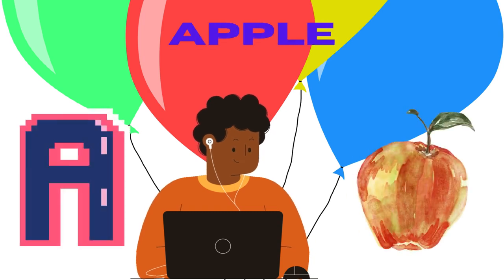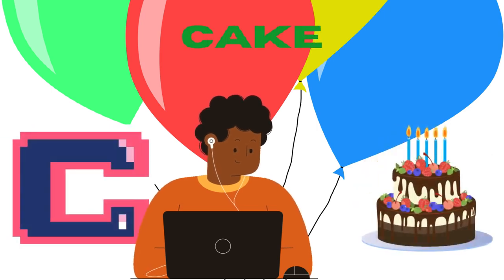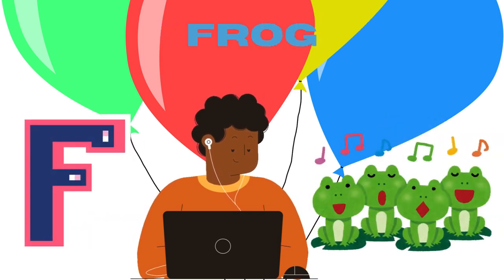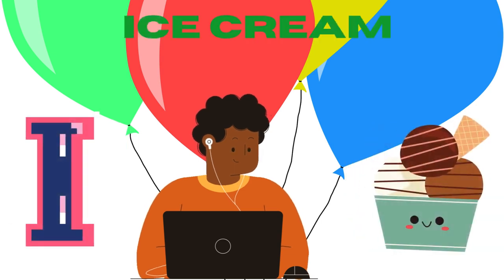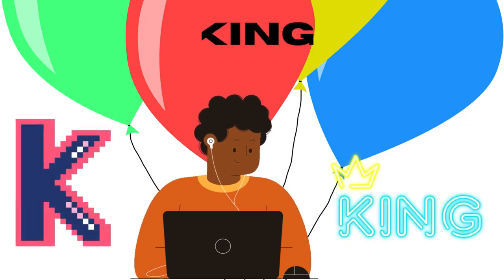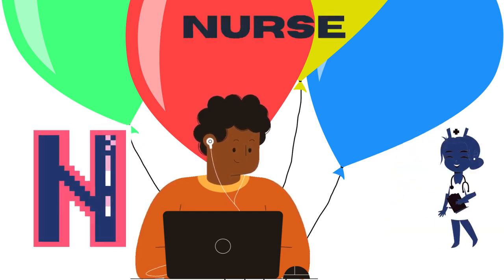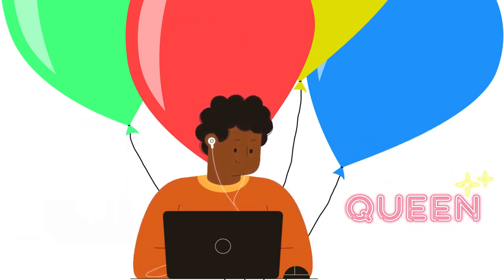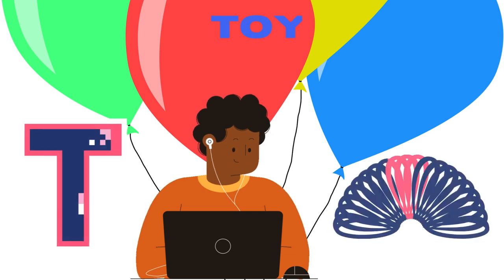सेब के लिए एक